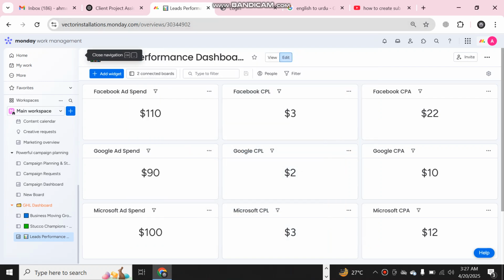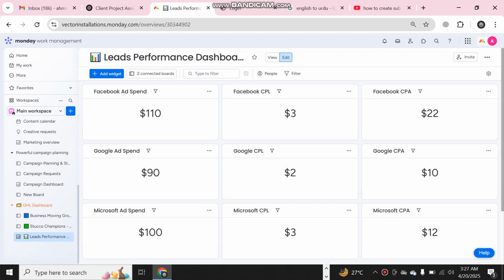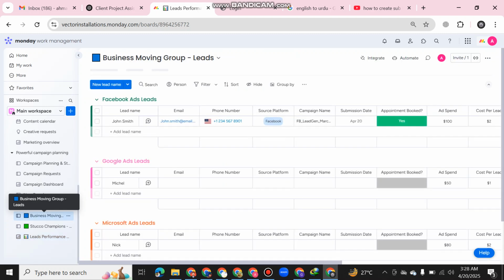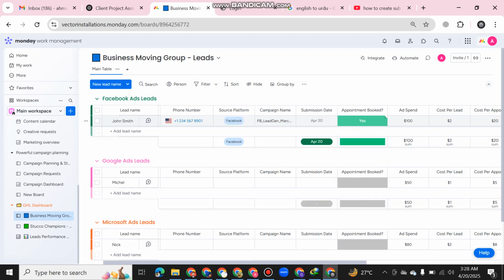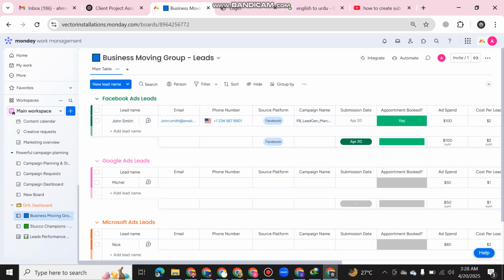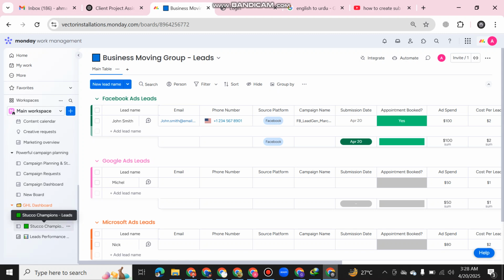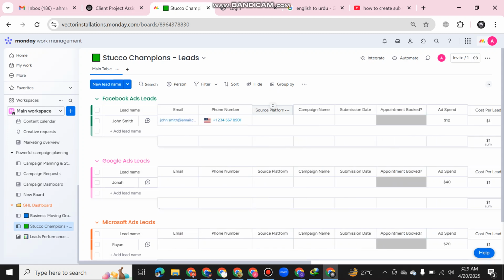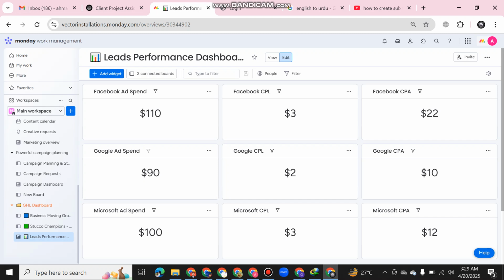Monday.com Complete Dashboard Setup & Workflow Process | Full Tutorial for Teams & Projects 🚀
📊 Want to build a powerful and organized dashboard in Monday.com? In this step-by-step video, I’ll guide you through the complete Monday.com Dashboard setup and show you how to connect it with your workflow process to track tasks, team performance, and project progress — all in one place!

🔹 What You'll Learn in This Video:
✅ How to create and customize a Monday.com Dashboard
✅ Connecting multiple boards for real-time project insights
✅ Using widgets like charts, calendars, and workload views
✅ Streamlining your workflow automation within the dashboard
✅ Pro tips for managing tasks, KPIs, and team productivity

🎯 Perfect for:
✔️ Project Managers & Team Leaders
✔️ Operations & Admin Professionals
✔️ Freelancers & Virtual Assistants
✔️ Business Owners managing multiple projects